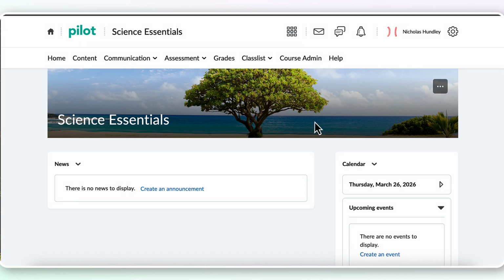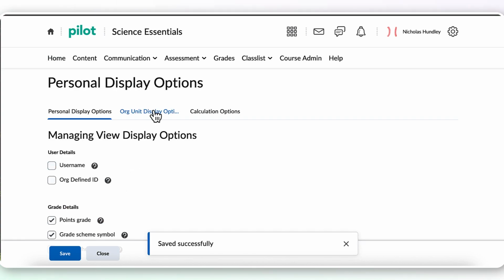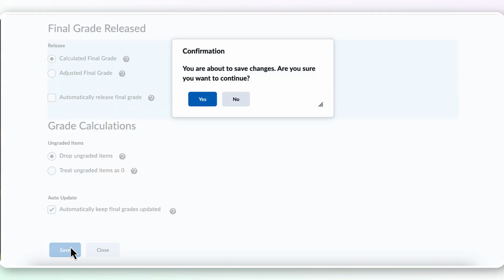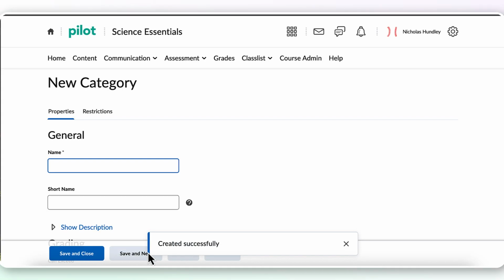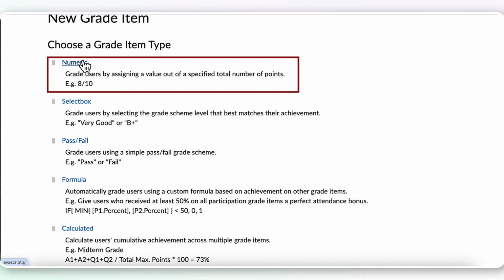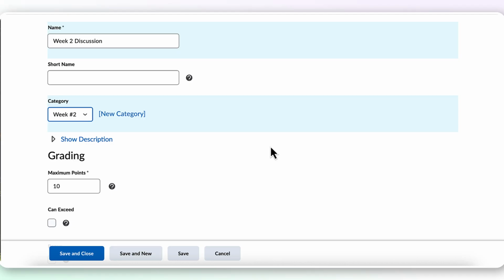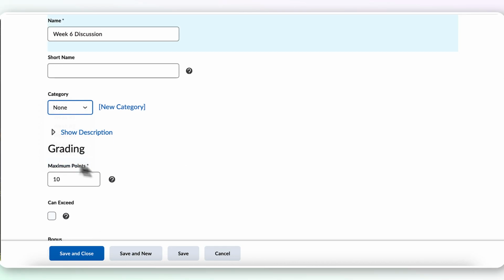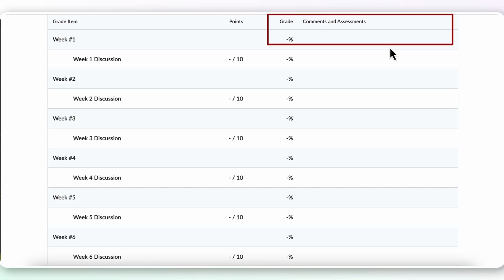Creating An Electronic Gradebook In D2L Brightspace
This video demonstrates how to create an electronic gradebook in D2L Brightspace. It shows viewers how to set up both grade categories and items.